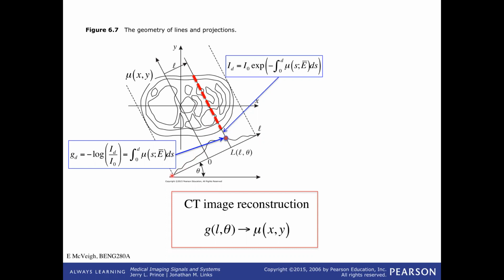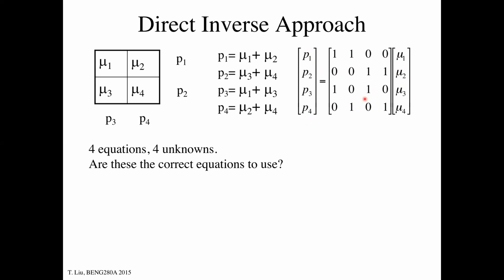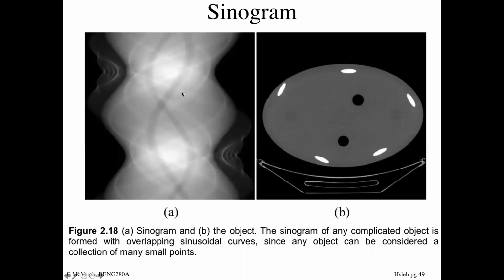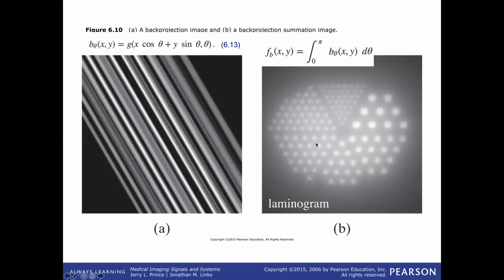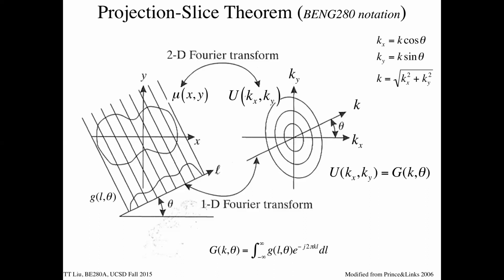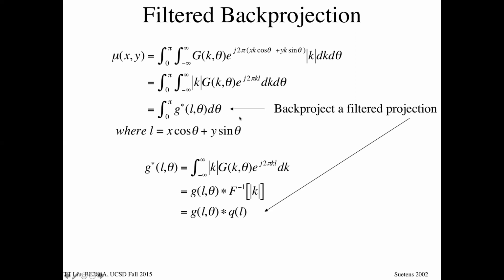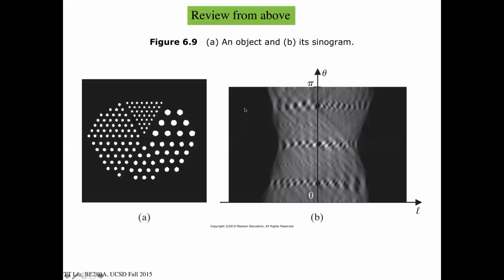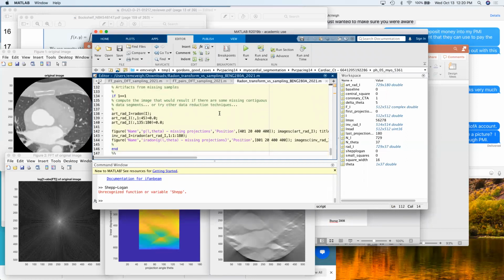BENG280A 21 L06 CT Part2